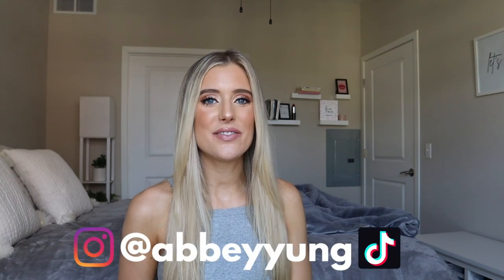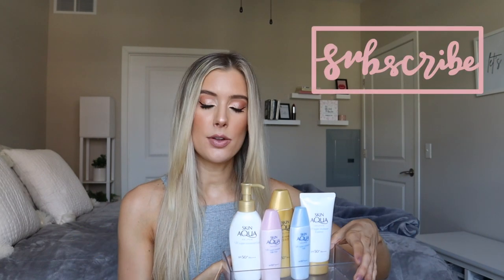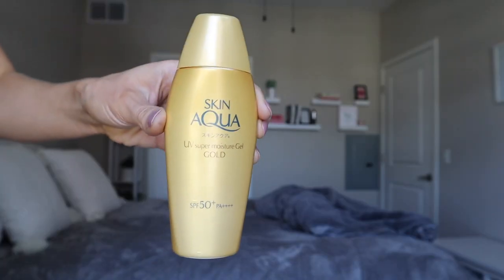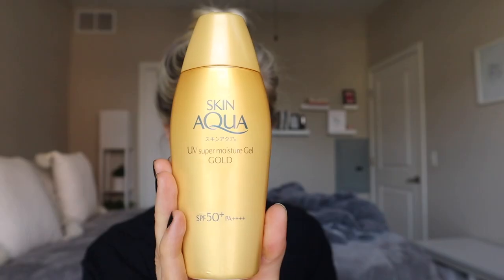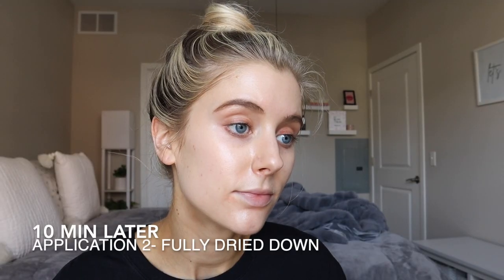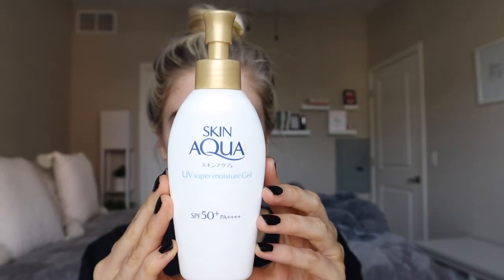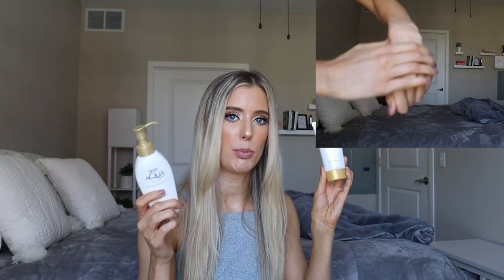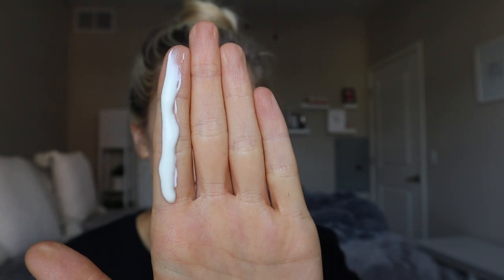Skin Aqua Sunscreen Review- YesStyle Japanese Sunscreen Skincare Haul | Yesstyle Coupon Code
Skin Aqua Sunscreen Review- YesStyle Japanese Sunscreen Skincare Haul | Yesstyle Coupon Code | Yesstyle Discount Code | Yesstyle Promo Code

PRODUCTS MENTIONED & LINKS:
1. Skin Aqua UV Super Moisture Gel Gold SPF 50+ PA
2. Skin Aqua UV Super Moisture Gel SPF 50+ PA
3. Skin Aqua UV Super Moisture Essence SPF 50+ PA
4. Skin Aqua UV Super Moisture Milk Pink SPF 50+ PA
5. Skin Aqua UV Super Moisture Milk SPF 50+ PA

TIME STAMPS:
00:00 Intro
0:41 Active Ingredients Discussion- Mineral vs. Chemical, Chemical Active Ingredients approved in Europe & Asia, but not the US
5:28: Skin Aqua UV Super Moisture Gel Gold SPF 50+ PA +++ Overview + Application
13:04: Skin Aqua UV Super Moisture Gel SPF 50+ PA Overview + Application
16:05 Skin Aqua UV Super Moisture Essence SPF 50+ PA Overview + Application
19:00 Skin Aqua UV Super Moisture Milk Pink SPF 50+ PA Overview + Application
21:09 Skin Aqua UV Super Moisture Milk SPF 50+ PA Overview + Application

Video Overview:
This video is review of the Japanese Sunscreen brand called Skin Aqua. In this video I review 5 different Skin Aqua Sunscreens including: Skin Aqua UV Super Moisture Gel Gold SPF 50+ PA +++, Skin Aqua UV Super Moisture Gel SPF 50+ PA , Skin Aqua UV Super Moisture Essence SPF 50+ PA Overview, Skin Aqua UV Super Moisture Milk Pink SPF 50+ PA , and Skin Aqua UV Super Moisture Milk SPF 50+ PA . In this video I discuss the benefits of using Asian Sunscreens- superior chemical active ingredients (like Uvinul A Plus, Tinosorb M, Tinosorb S, Uvinul T 150) that are lightweight, easy to blend, non-greasy, glowy, and have no white cast. I discuss the difference between mineral & chemical sunscreen active ingredients approved for use in the US like Zinc Oxide, Titanium Dioxide, Oxybenzone, Octocrylene, Avobenzone, Homosalate, and Octinoxate, and chemical active ingredients approved for use in areas like Asia + Europe. I also explain the PA grading system (what does PA+ vs. PA mean?). I talk through ingredient highlights of each sunscreen (SPF, PA rating, if they have hydrating ingredients like hyaluronic acid + glycerin, antioxidant ingredients, are fragrance free and/or alcohol free). Finally, I show application clips of each sunscreen & discuss which skin types may like each sunscreen best (dry skin, oily skin, normal skin, combination skin, sensitive skin, acne-prone skin).